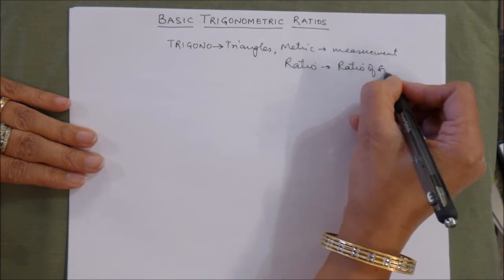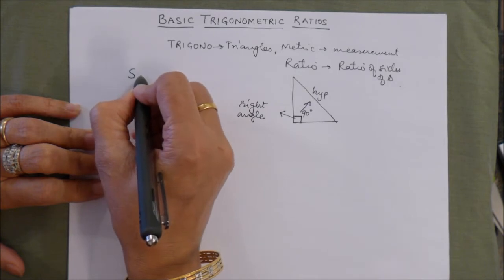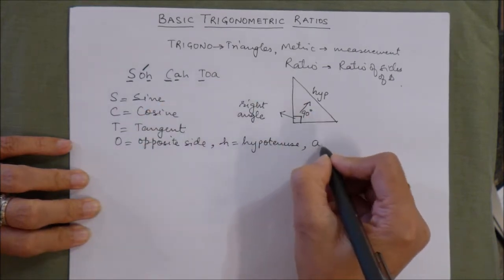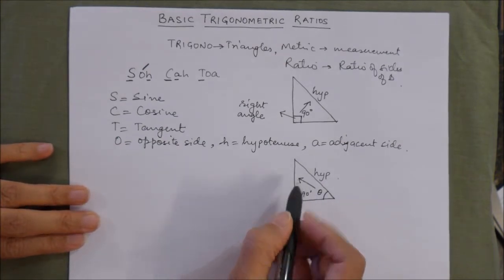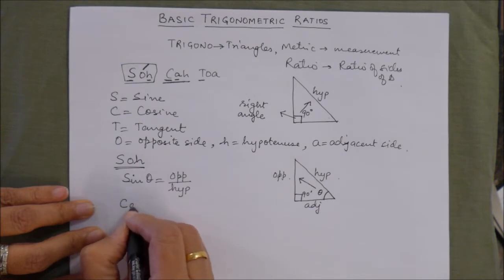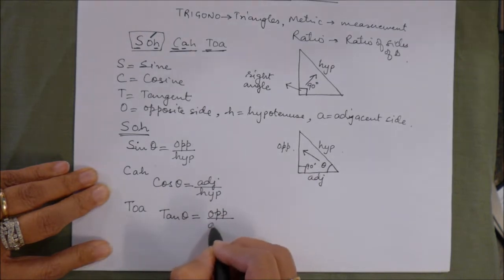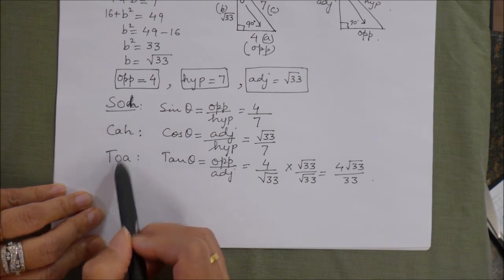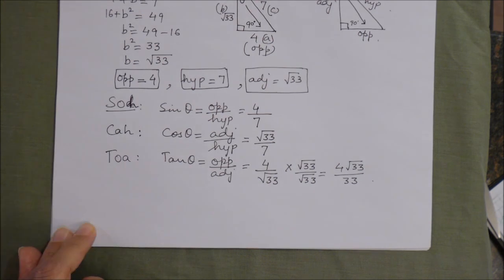1 TRIGONOMETRY (GRADE 10 CANADA)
TRIGONOMETRY BASICS MADE EASY AND INTERESTING. STUDENTS WILL FIND THE TOPIC EASY TO REMEMBER. MEANT AND MADE FOR CANADA, USA SYLLABUS BUT ALL ENGLISH MEDIUM CBSE STUDENTS WILL ALSO BENEFIT FROM THIS.